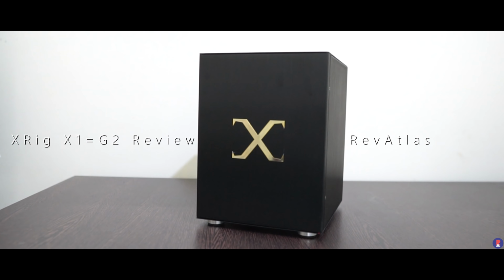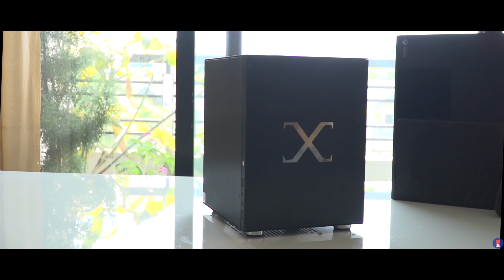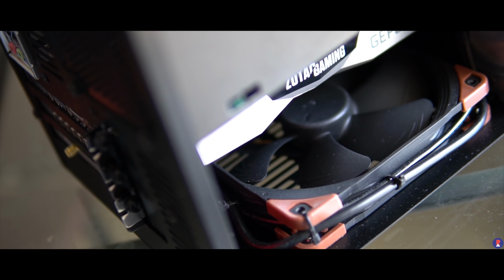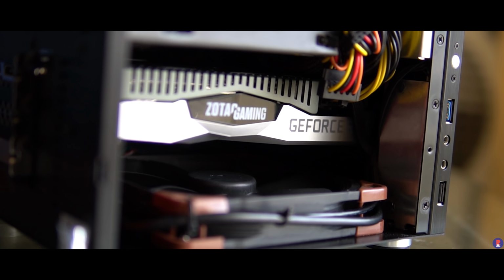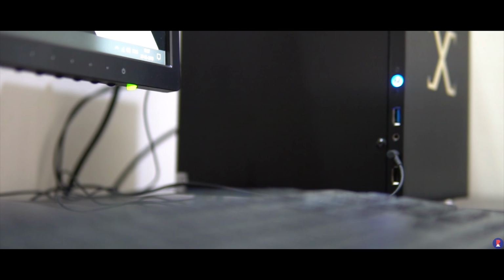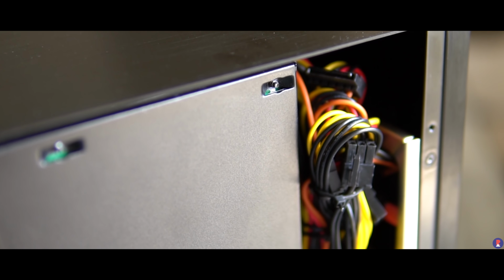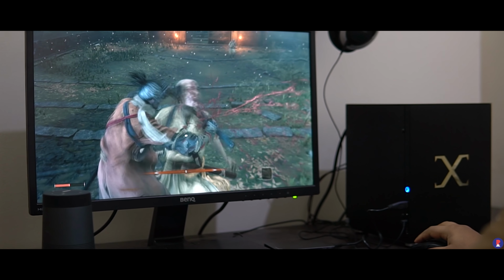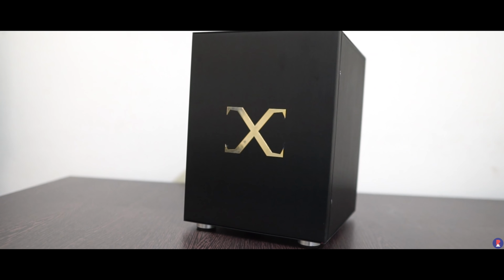XRig X1-G2 Review - Tiny but Powerful - RTX 2060